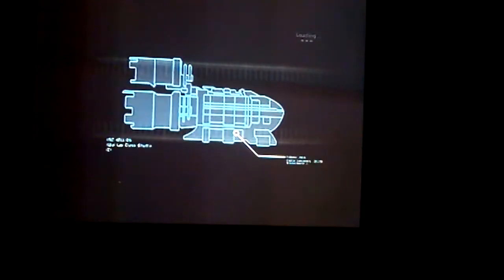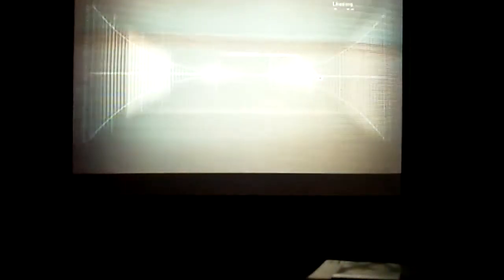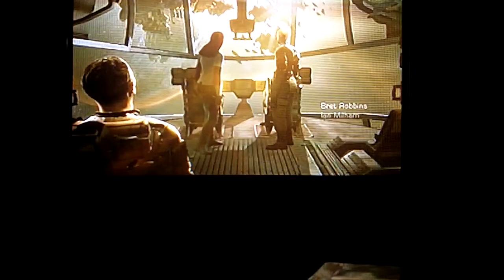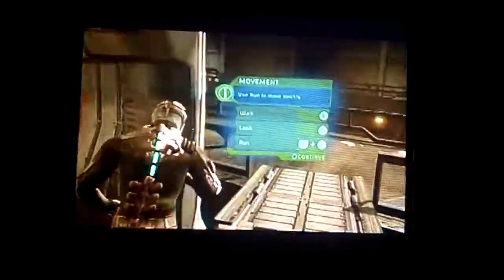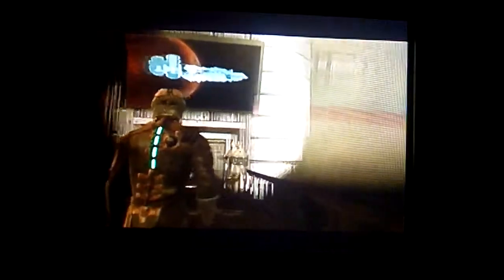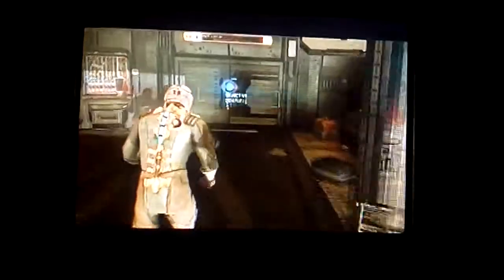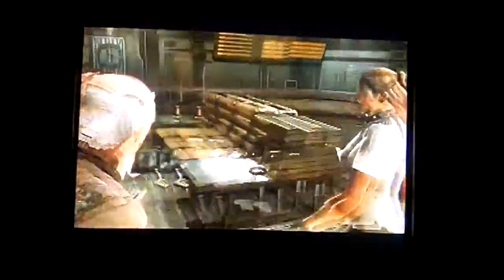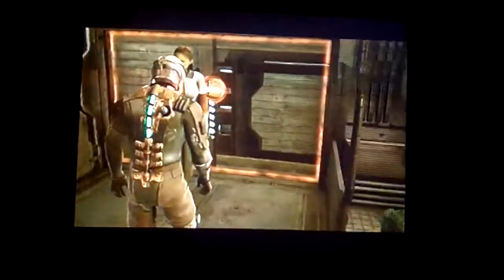Dead space walkthrough part 1- Isaac's a perv